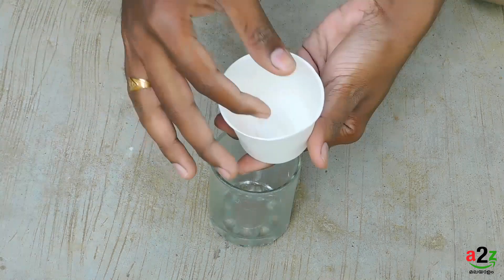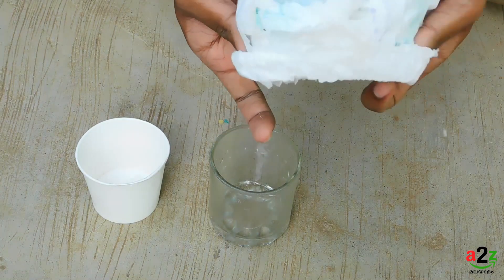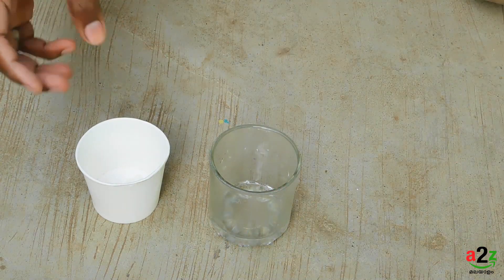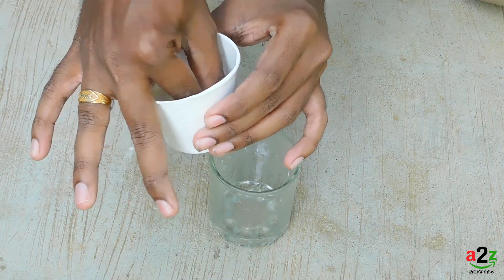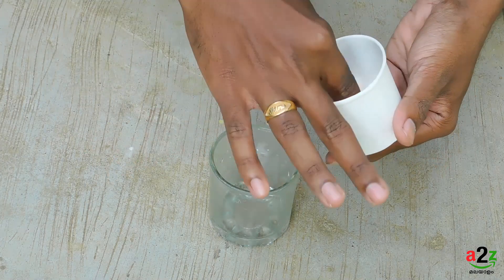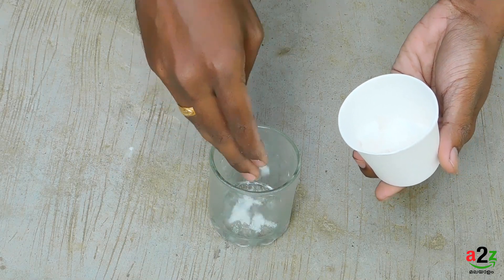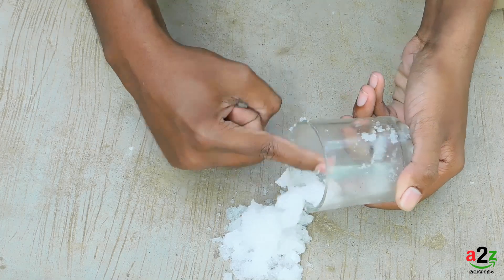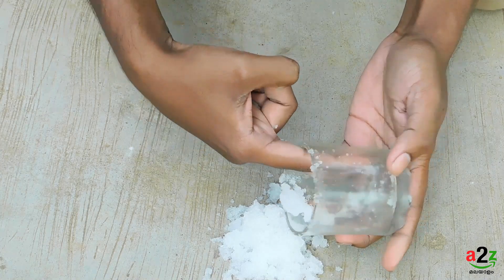DISAPPEARING WATER TRICK!!! - ഒരു അടിപൊളി മാജിക്ക് ട്രിക്ക് || A2Z Malayalam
In the disappearing magic trick, water seem to disappear from inside a cup. It is a science-based magic trick that is based on a scientific principle, but it's also a trick that's simple and a lot of fun. Essentially, you pour some water into a cup and wait a few moments. Then you turn the cup over, but no water pours out—the water has apparently vanished. There's nothing special about the water or the cup, but there is something inside the cup that you doesn't know about.

The secret ingredient in the water cup is a common compound called sodium polyacrylate, which you can purchase at a chemical store. The same compound is used in disposable baby diapers, simply tear open a diaper and remove and collect the moisture-holding material within. With a quantity of sodium polyacrylate in hand, you will be able to perform the trick.

Sodium polyacrylate acts like a sponge and absorbs moisture. When mixed with water, the compound turns into a solid gel. Once the sodium polyacrylate forms a gel, the water is no longer liquid and can’t pour out. The particles in sodium polyacrylate are hygroscopic, which means that they absorb and hold water. Of course, this property is the reason why the compound is used in baby diapers to absorb moisture and keep babies dry and comfortable.